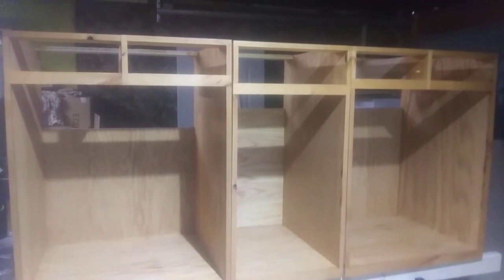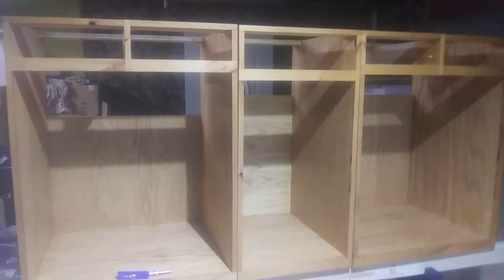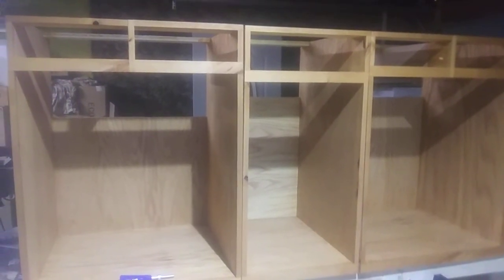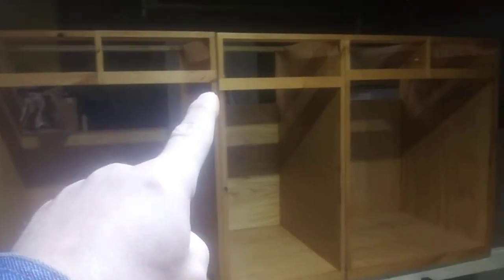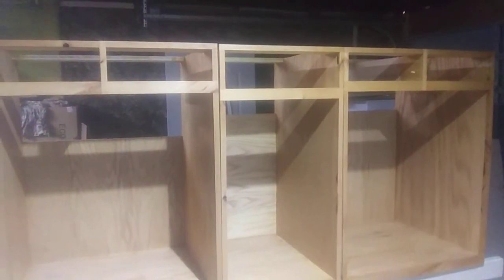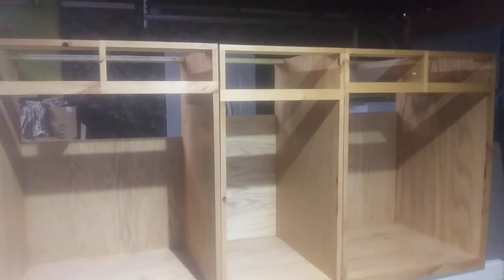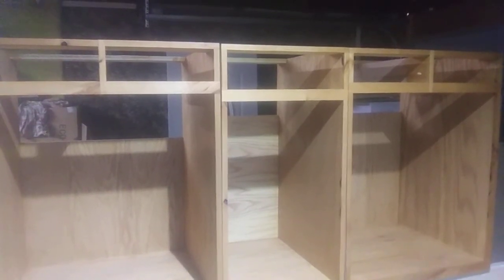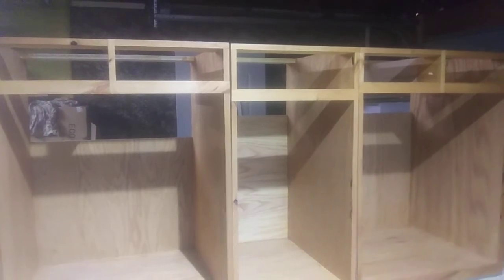Kitchen base cabinets finished!!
I got the kitchen base cabinets built, sanded, and stained. This is the way they'll be sittin in the NOTABUS. The left side will be up against a log wall.

As always stay safe and stay strong out there.